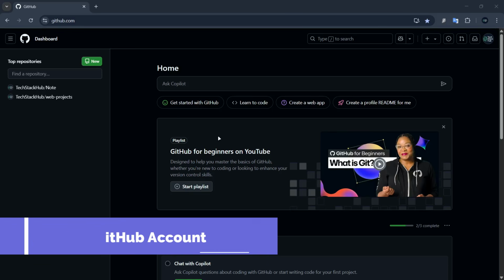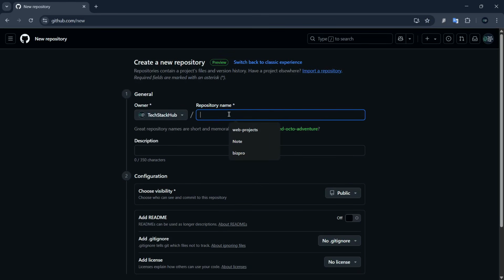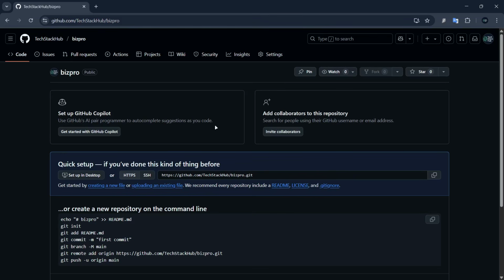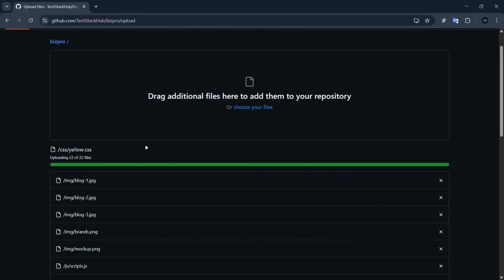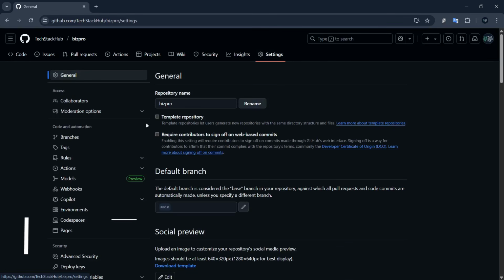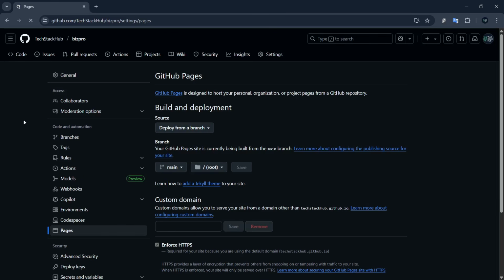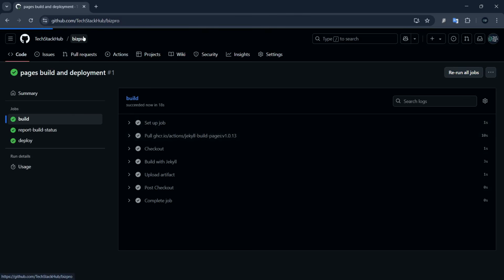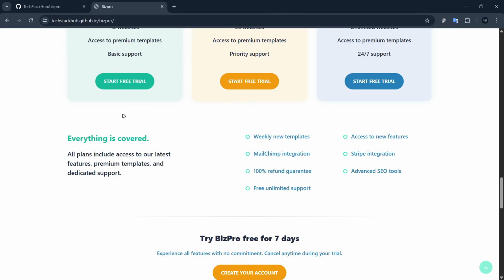Host Your Website for FREE on GitHub Pages | Full Step-by-Step Guide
Take your website online today—completely FREE! In this tutorial, I’ll guide you step-by-step on how to host any static site using GitHub Pages. You’ll learn how to set up your repository, upload your files, and make your site live to the world in just a few minutes.
Perfect for beginners—no paid hosting or advanced skills needed!

0:00 Intro
0:20 Create a GitHub Account
0:41 Prepare Your Project
0:58 Create a Repository
1:15 Preview Prepared project
1:58 Upload Your Files
3:00 Enable GitHub Pages
4:00 Deploying on Live Server
4:20 Visit Your Live Website
4:40 Update Your Site
4:50 Outro

Let me know what tutorials you want to see next.